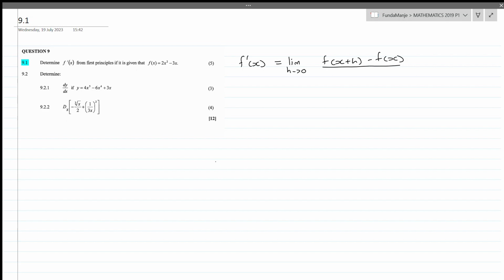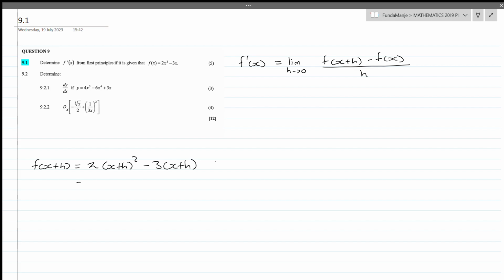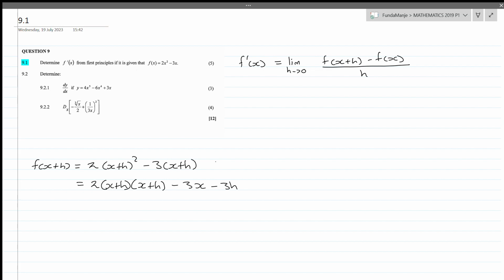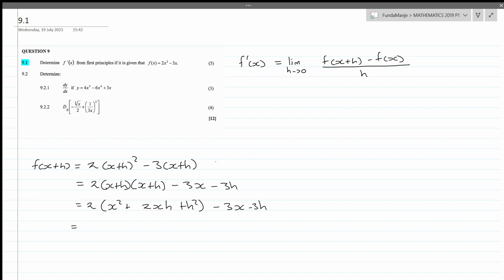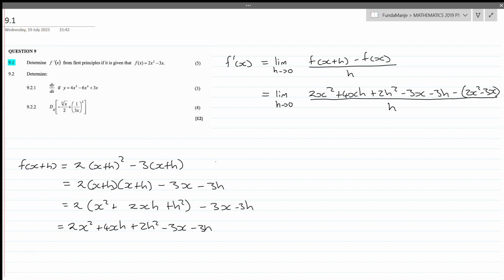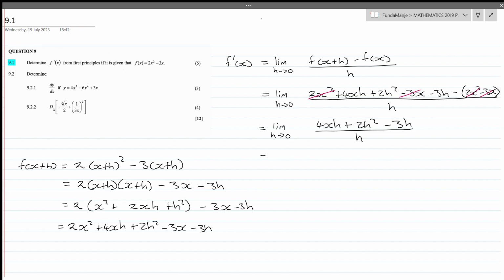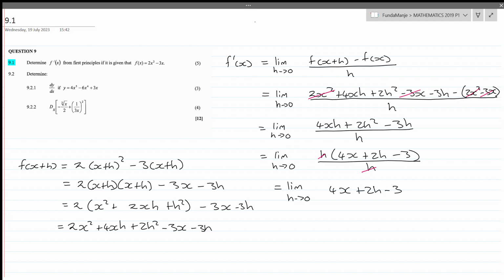Question 9.1 Paper One 2021 - (NSC) Mathematics Matric Final Exam Paper, (South Africa)